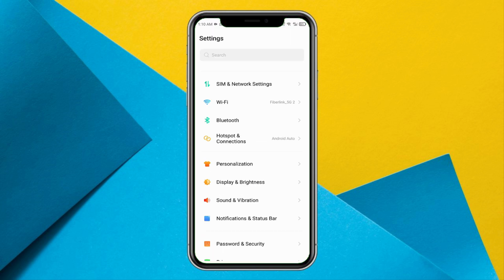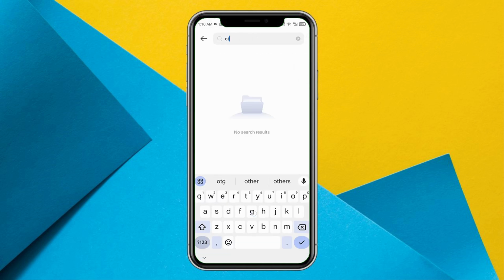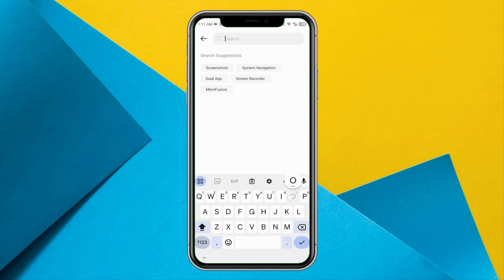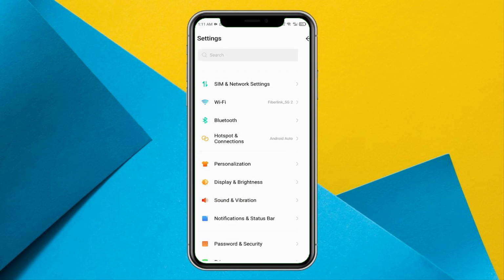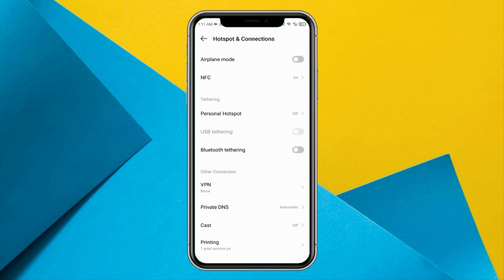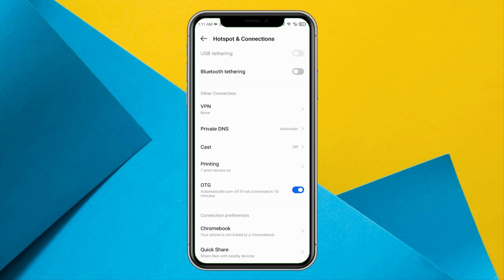How To Resolve OTG Not Working in Android Phone | Easy Fix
Is your OTG (On-The-Go) USB not working on your Android phone? Don’t worry! In this step-by-step guide, I’ll show you how to fix the OTG detection issue and connect your USB drive, keyboard, or other OTG devices properly.

🔹 What You’ll Learn:
✅ How to enable OTG support on your phone
✅ Checking if your device supports OTG
✅ Fixing OTG connection issues in Android settings
✅ Best troubleshooting methods for OTG not detecting

✔️ Works for all Android brands (Samsung, Xiaomi, Oppo, Vivo, etc.)
✔️ No need for root or advanced settings
✔️ Easy and quick troubleshooting steps